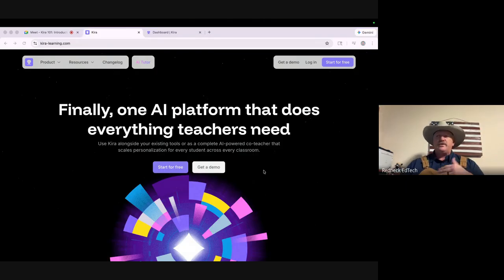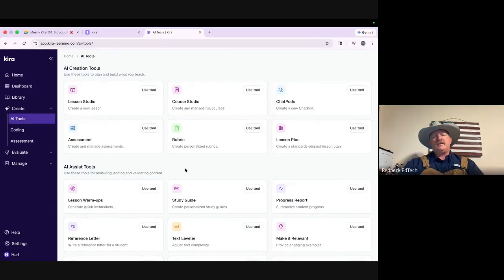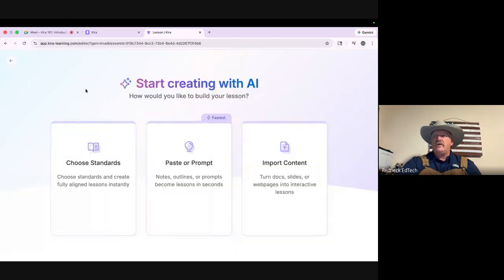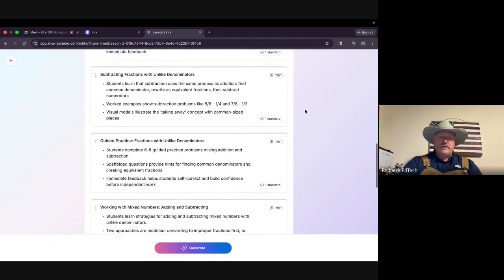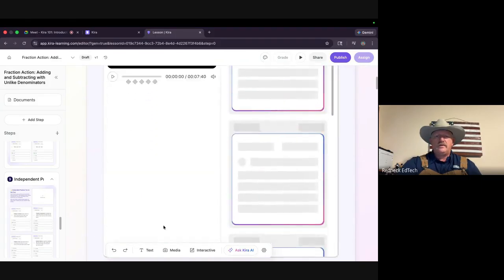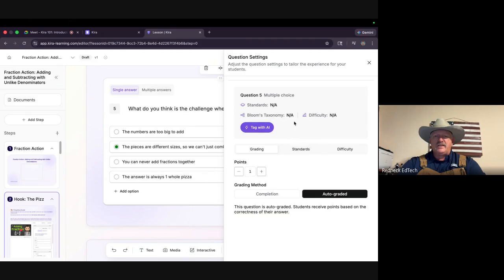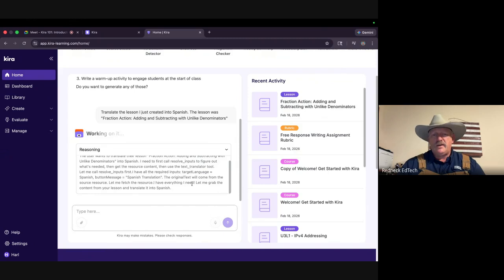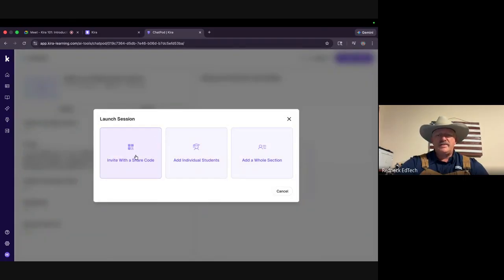Kira 101 - Introduction to the Basics - Week 1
This drop-in Google Meet is Kira 101 - Introduction to the Basics - Week 1

For veteran and new teachers alike, this Kira session assist sin activating your account, adding your student section, adding students, and creating an interactive lesson. Expose yourself to the tools and services that Kira has available.